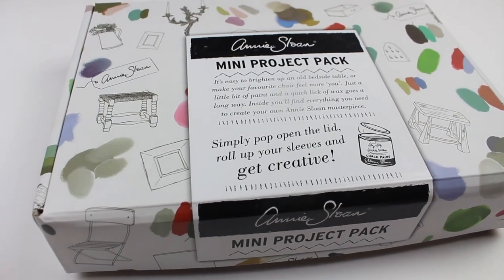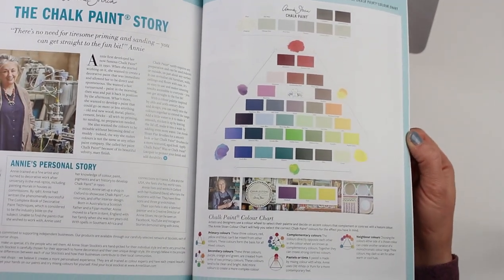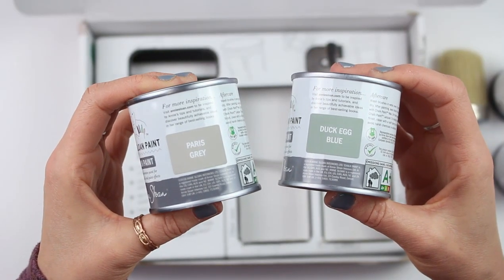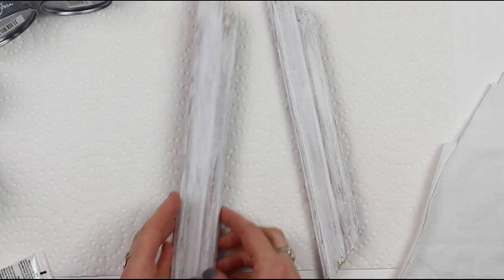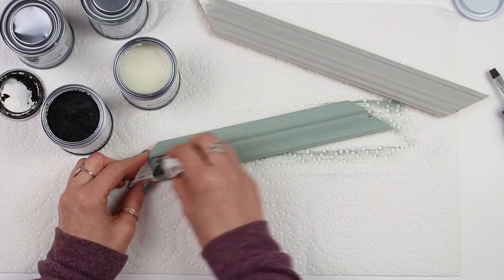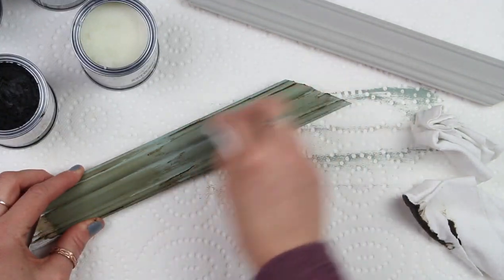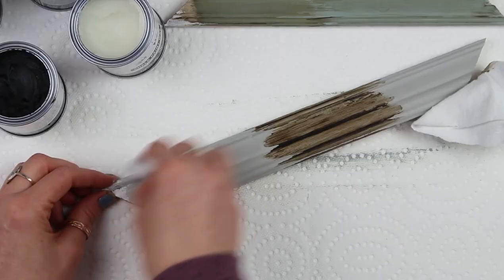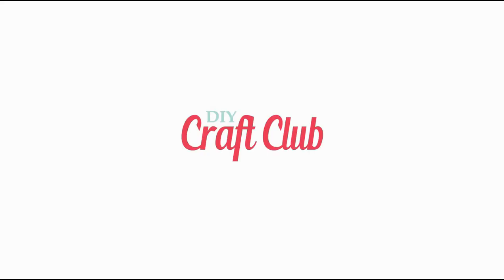ANNIE SLOAN: Testing Chalk Paint and Wax REVIEW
Chalk painting how to video of the Annie Sloan mini project pack! If you love chalk painting videos, then you will fall in LOVE with this set.

This set is perfect for beginners and makes a great gift idea for someone who is already well into their chalk painting business. You can find the mini project pack details on the Annie Sloan website.
S H O P  O U R  S T O R E  ↓

TIKTOK diycraftclub

MUSIC ♫
YouTube Library